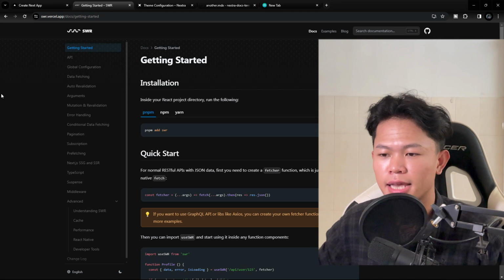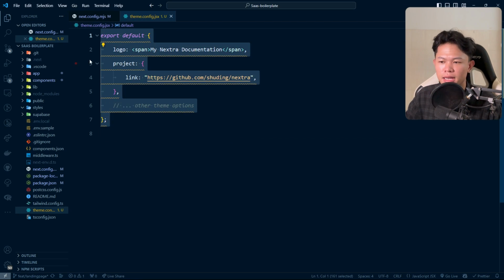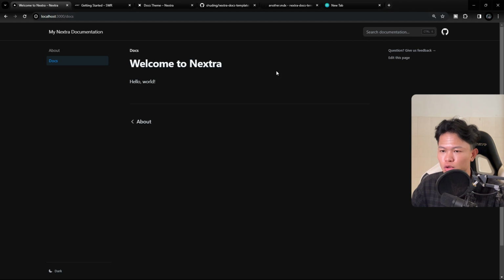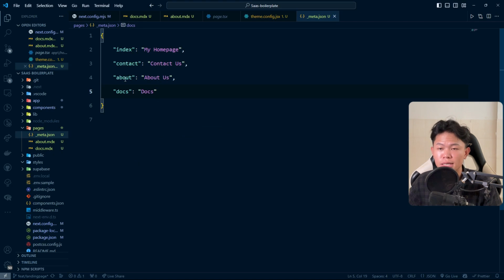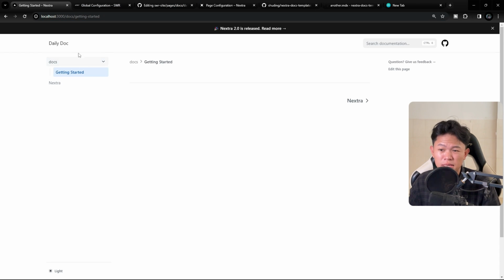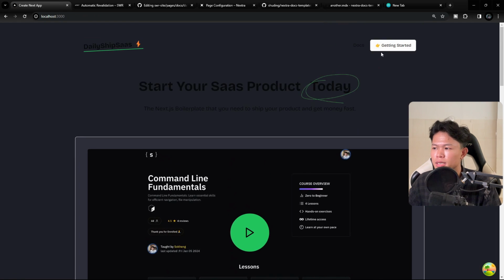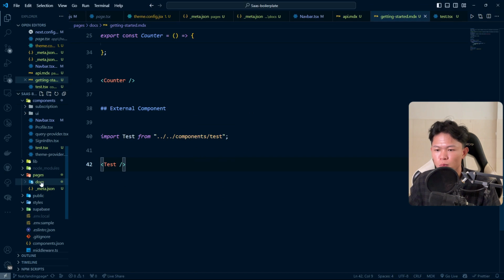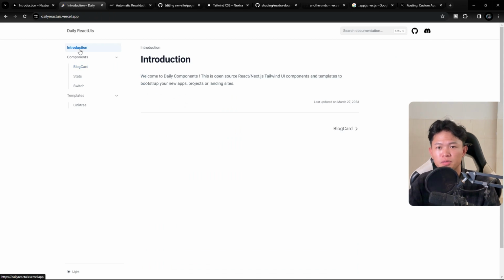Adding MDX Documentation to Next.js project is very easy 😉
In this video I am going to show you how to mdx document to your next.js project.